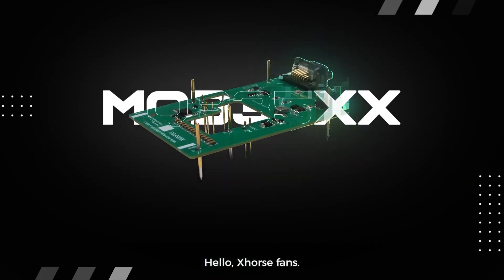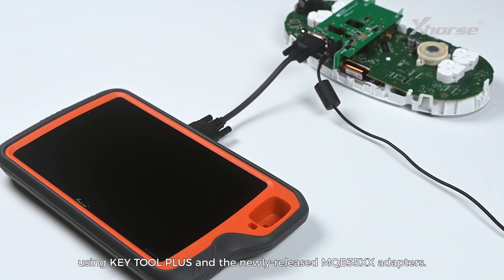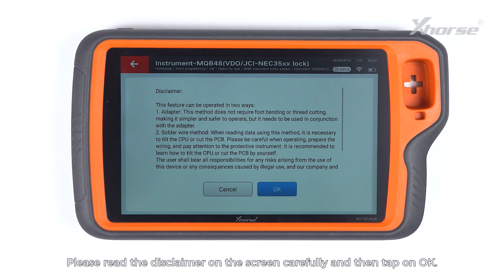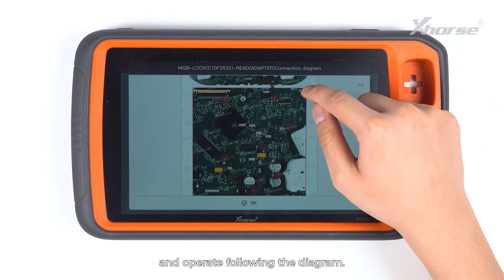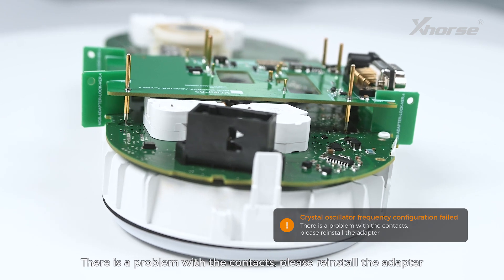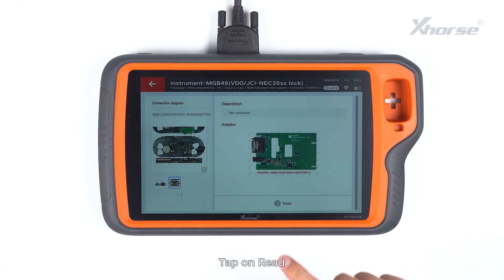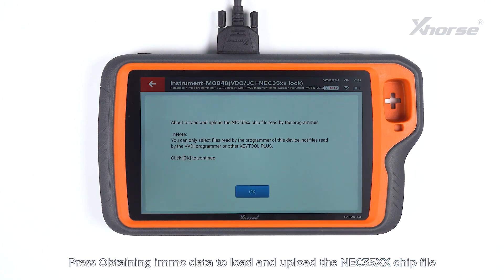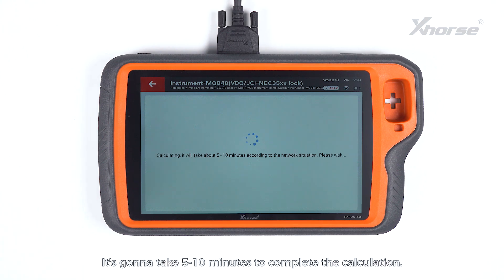Xhorse VVDI Key Tool Plus Read MQB48 D70F3532 with Solder Free Adapter- VVDISHOP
how to use xhorse vvdi key tool plus to read VW Audi MQB48 NEC35XX D70F3532 cluster immo data with MQB48 solder free adapters

No need to solder, lift pin or cut wire, giving you a simpler and safer working experience.

Xhorse MQB48 Solder-free Adapters encompass 13 PCS and have been released globally.